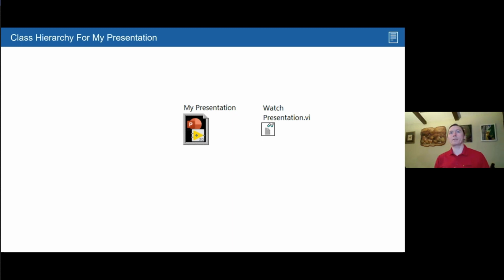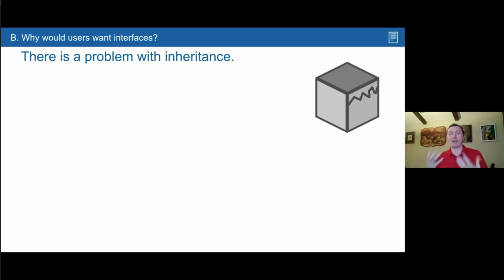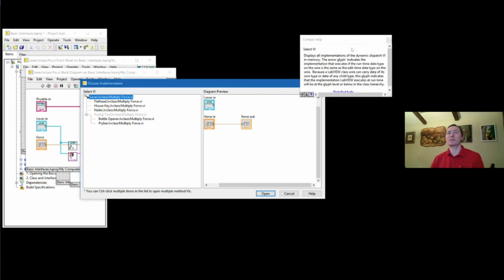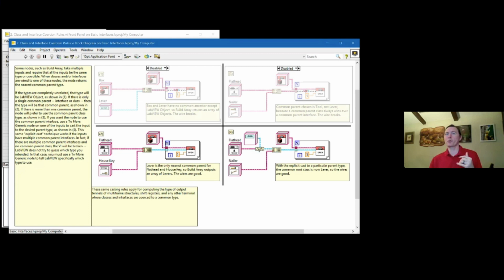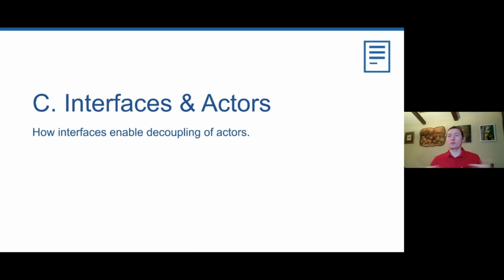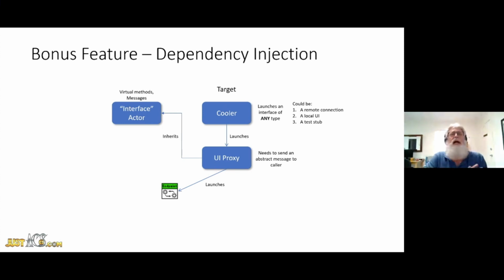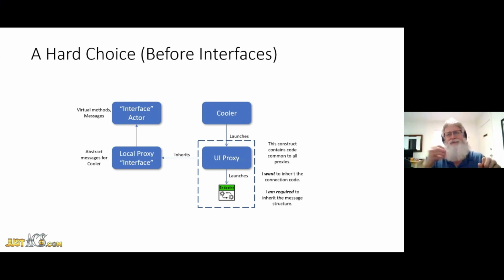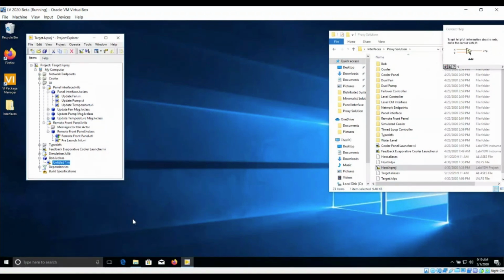Introduction to G Interfaces in LabVIEW 2020